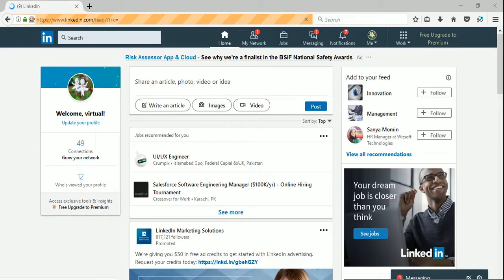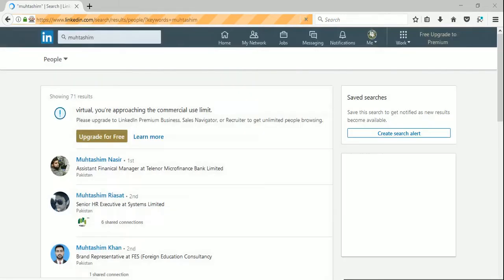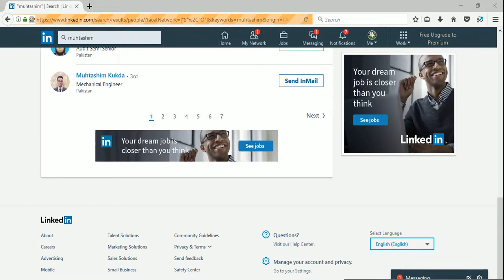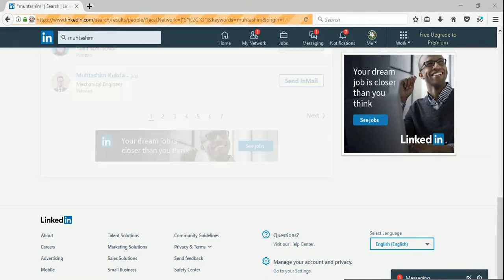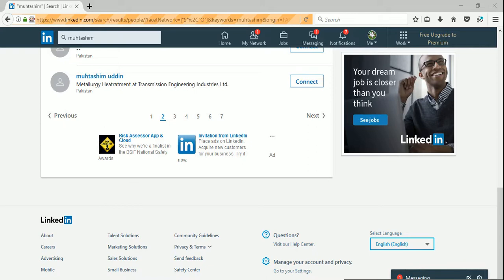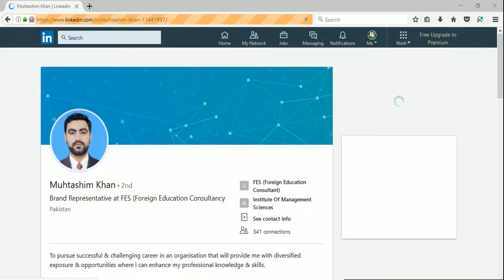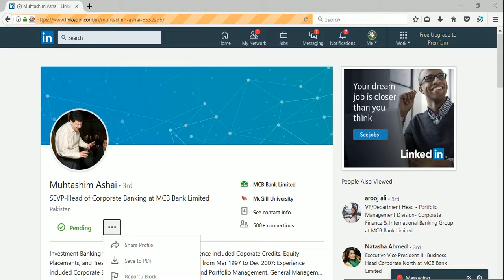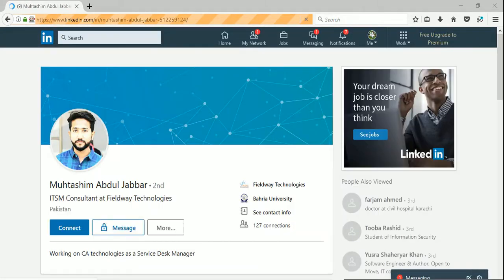Linkedin 2nd & 3rd Connections invitations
Best way to connect with those people who are not in your circle